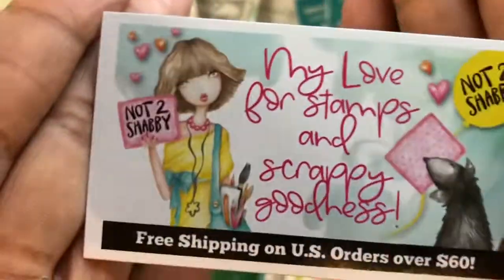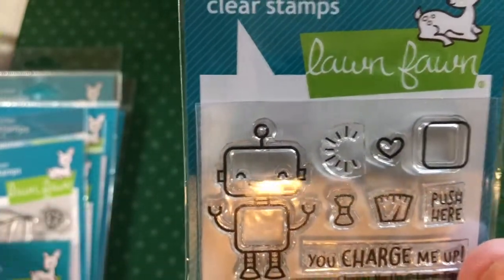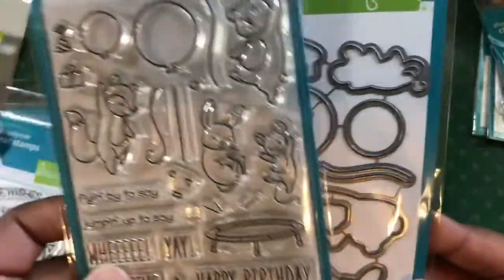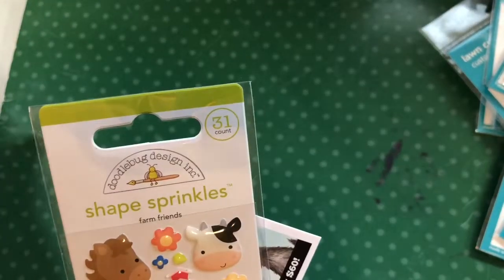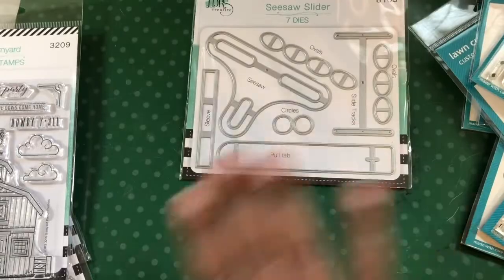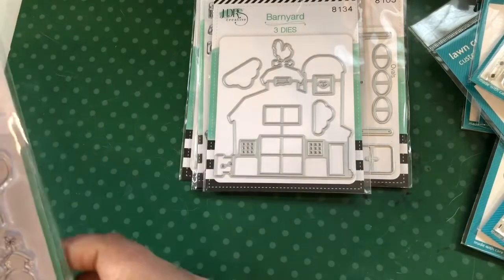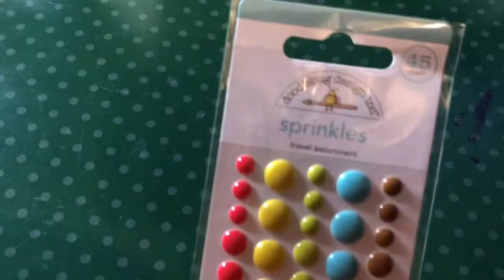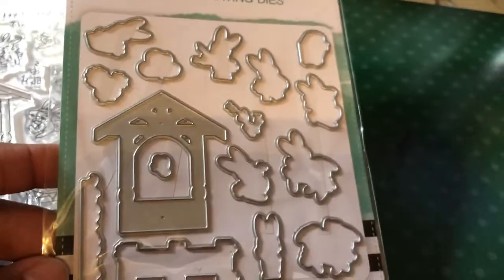HAUL- Lawn Fawn & LDRS from Not2shabby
Woot!
Lawn Fawn preorder in
Little Darlings

Not2shabby Haul

Not intended for kids. Items and supplies cost more than what children can afford. Therefore, this is intended for adult crafters who can afford such items.